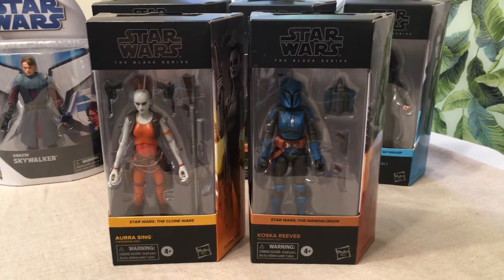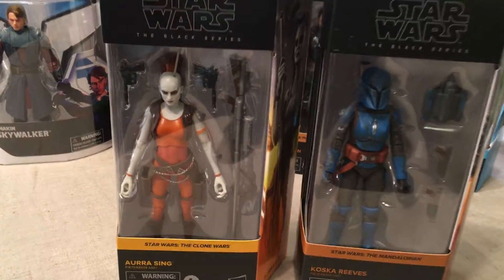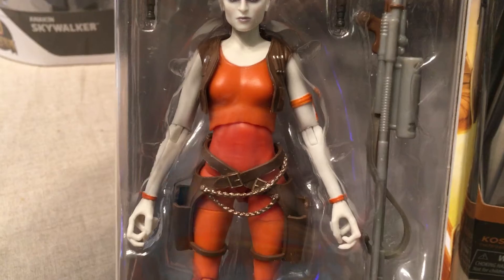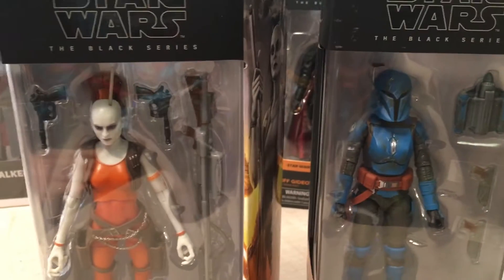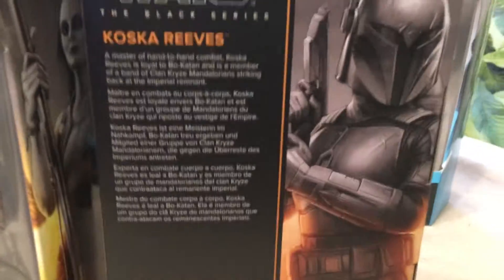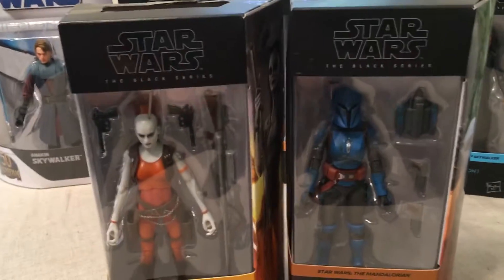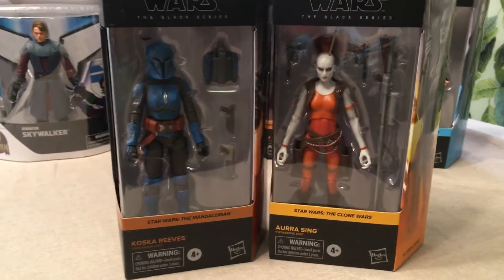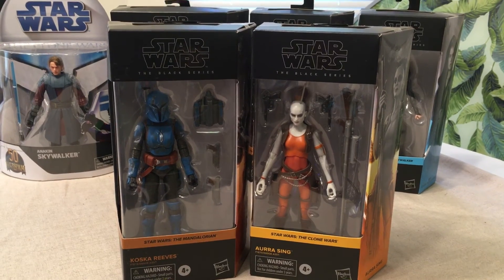1st Look Toys Ep. 15: Star Wars Black Series Koska Reeves & Aurra Sing action figures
1st Look Episode 15: Star Wars Black Series Koska Reeves & Aurra Sing